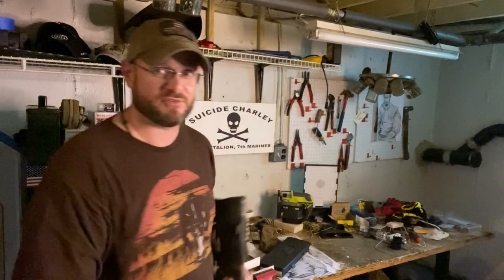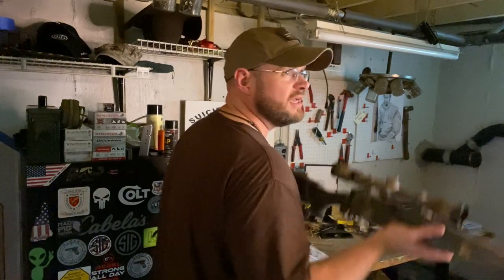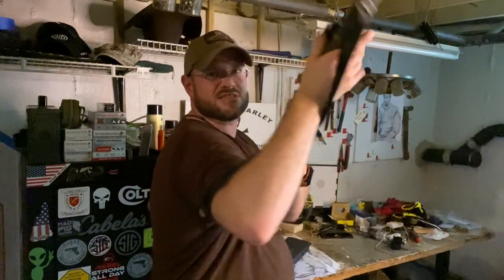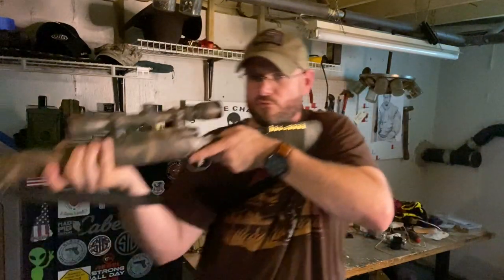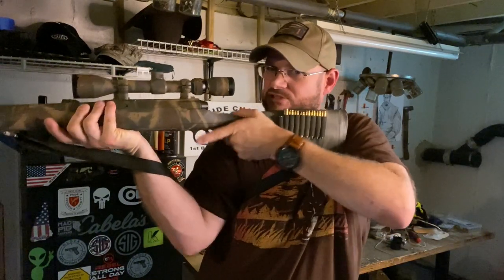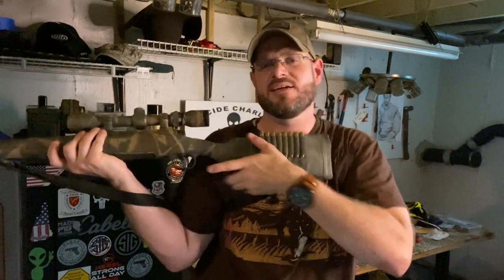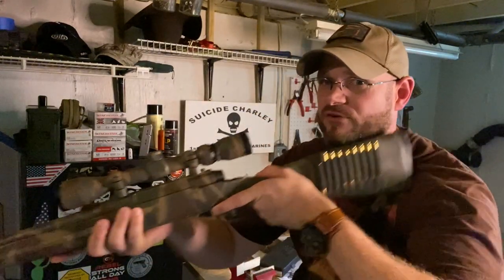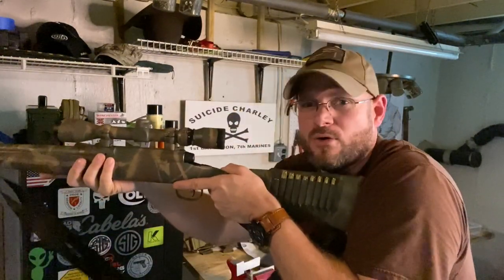Isosceles stance vs Weaver Stance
What Pistol shooting stance is best for you. Pros and Cons of The Isosceles stance vs the Weaver Stance